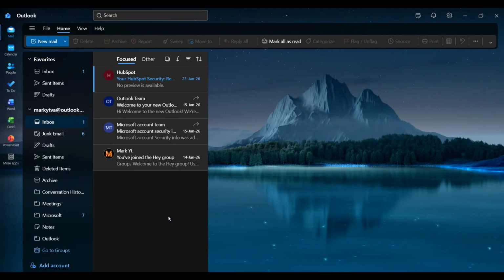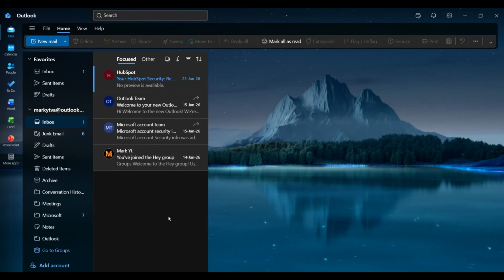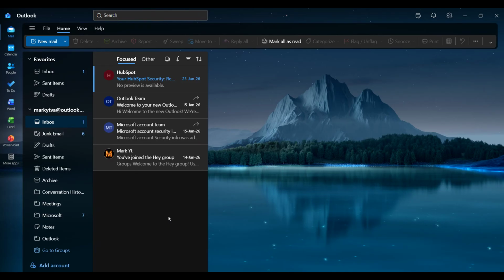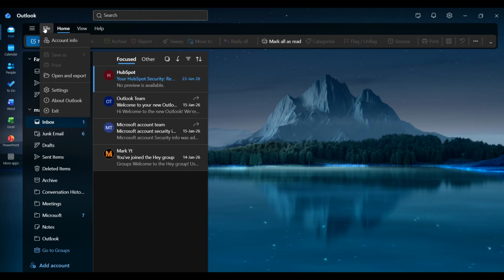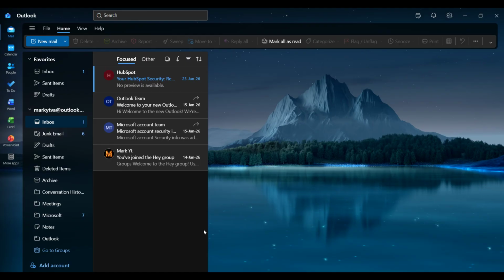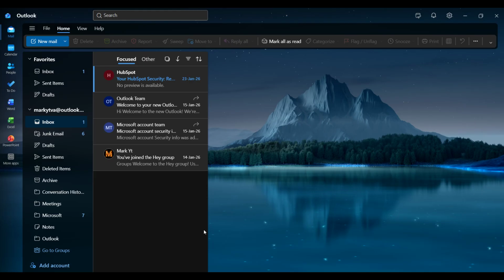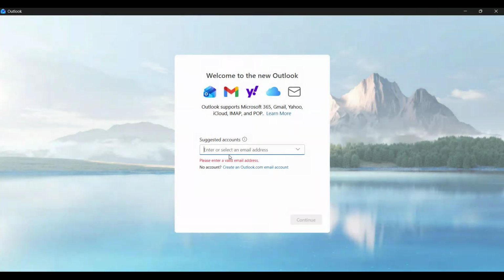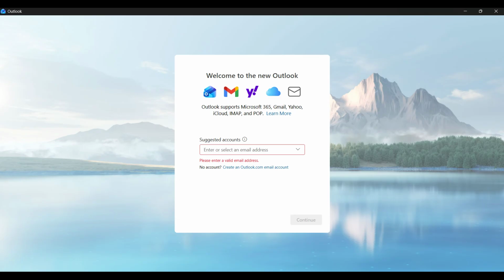How To Log Out Of Outlook On PC (Easy Guide)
Learn how to log out of Outlook on PC using both Classic Outlook and New Outlook. This guide shows how to remove your email account from Outlook settings so you can disconnect your profile safely without deleting your emails.

🕚Timestamps:
0:00 Intro
0:18 What Logging Out Of Outlook Really Means
0:35 Classic Outlook Steps
1:08 New Outlook Steps
1:38 Multiple Accounts And Safety Tips
2:08 Outro

✍️What You'll Learn In This Video:
• How To Log Out Of Outlook On PC
• How To Remove An Email Account From Classic Outlook
• How To Disconnect An Account In New Outlook
• How To Log Out Without Deleting Emails
• How To Manage Multiple Outlook Accounts Safely

💡Pro Tips:
• Removing the account disconnects Outlook, but it does not delete emails from your server.
• Always confirm you are removing the correct account before clicking Remove.
• If you use a shared PC, close Outlook and check your Microsoft account sign-in status too.
• Repeat the steps for each account if you have multiple email profiles in Outlook.